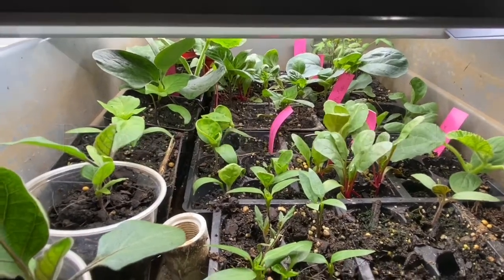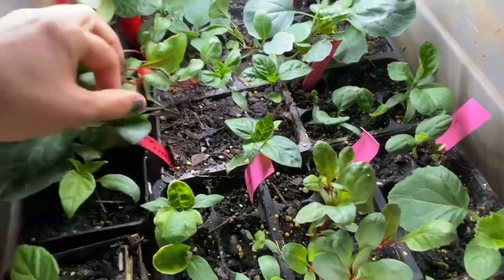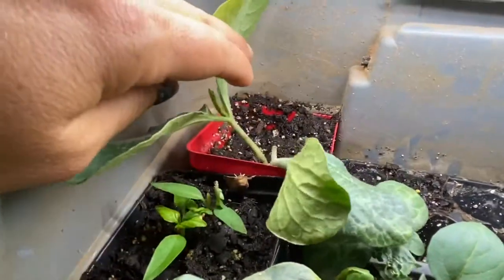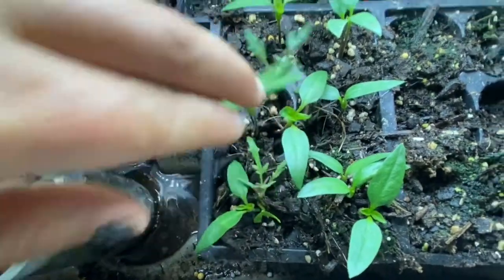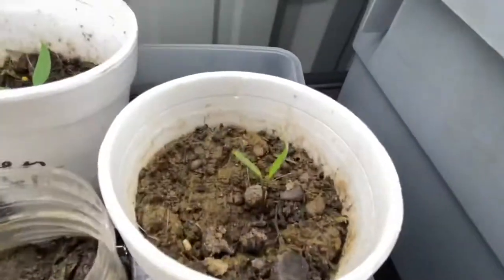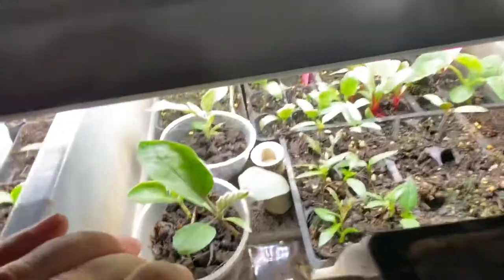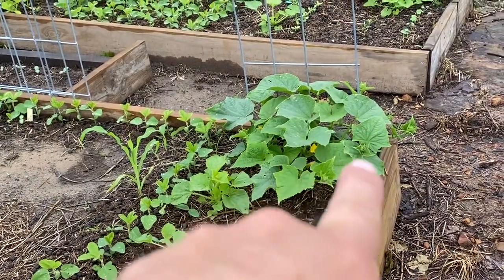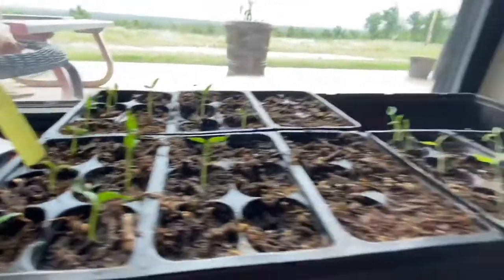Growing Pepper Seedlings under LED lights from Walmart